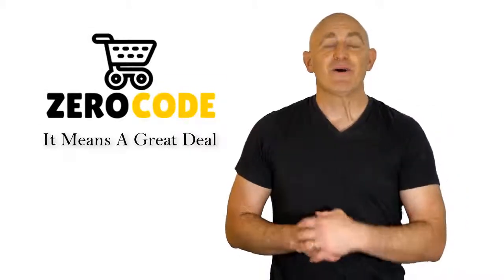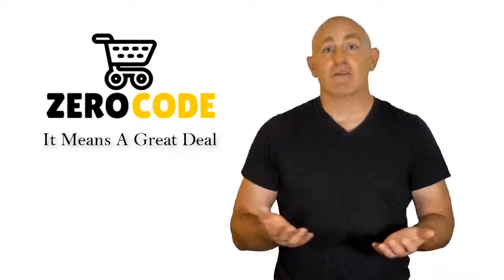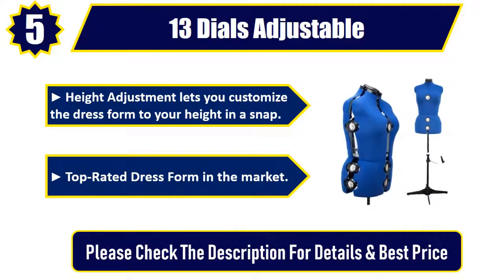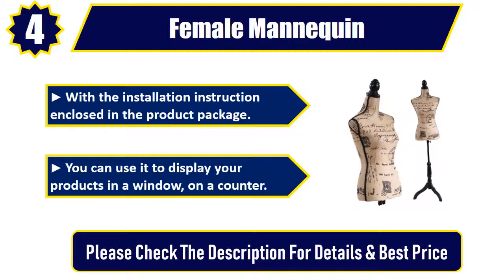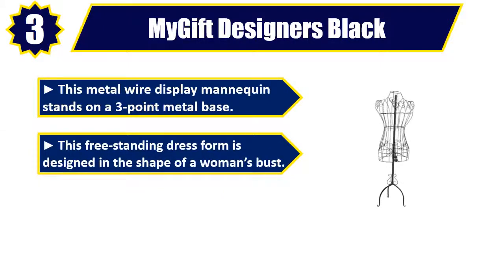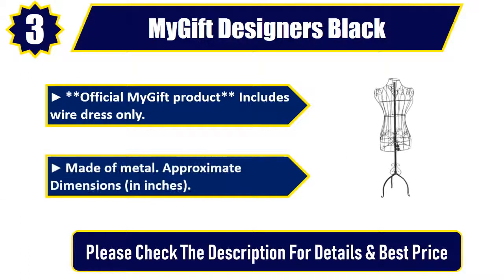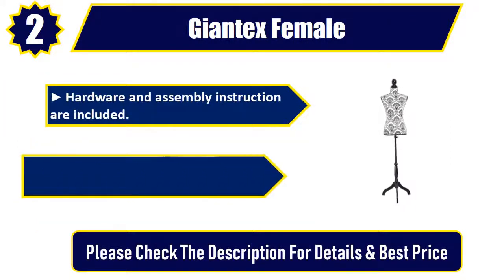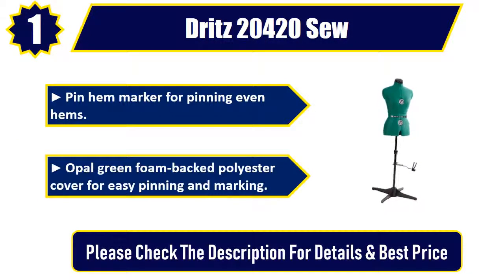✔️Best Dress Form 2019 | Top 5 Dress Form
Best Dress Form 2019. Let's Checkout More Details On Top 5 Dress Form:

👉5. 13 Dials Adjustable

👉4. Female Mannequin

👉3. MyGift Designers Black

👉2. Giantex Female

👉1. Dritz 20420 Sew

Doing research, going to the mall, comparing similar best Dress Form and then finding the right one for you is not an easy job. It takes a lot of time and effort. But it's not always possible to invest such a long time and effort on these sort of things. We understand that and so we're going to help you to find out Best Dress Form through our zero code channel.

We also did background checks on the manufacturers of these best Dress Form. We also collected customer reviews and after accumulating all these data, we compared all of these with each other. This is how we can find your best option among so many different products with almost same features.